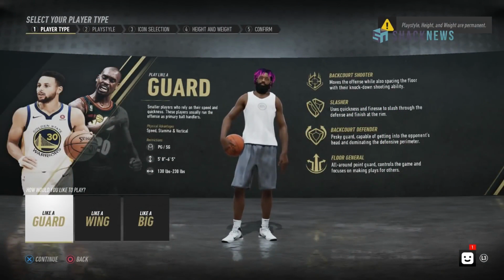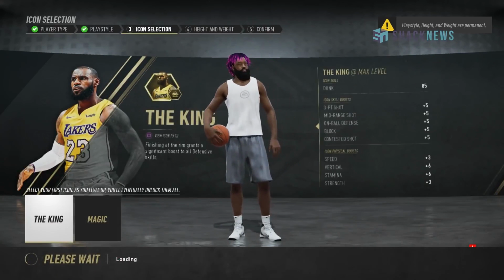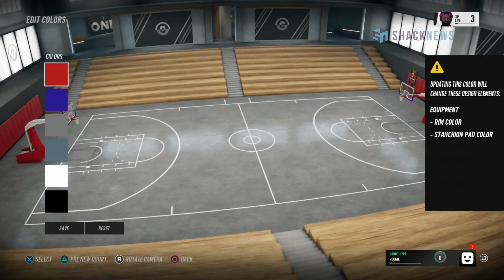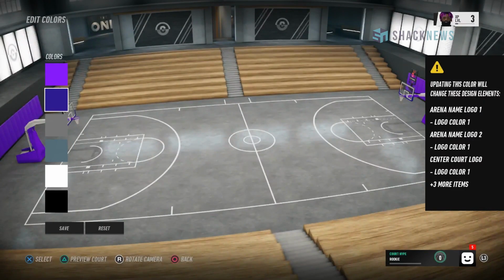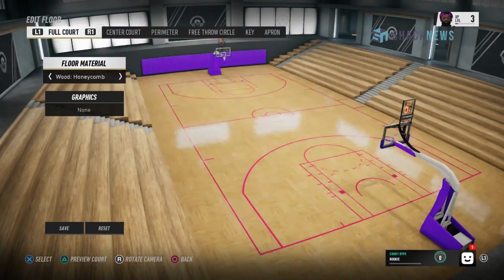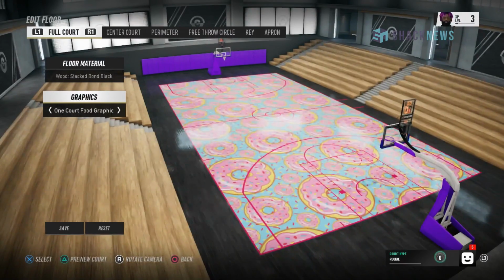NBA LIVE 19 Player and Court Customization Detailed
About NBA Live 19

NBA Live 19 will be be a sim-oriented basketball game, which aims to realistically portray the real National Basketball Association. Running on the IGNITE engine, it retains features such as Dynasty Mode, ESPN presentation, right stick dribbling controls, Rising Star, Ultimate Team, NBA Rewind, BIG Moments, LIVE Pro-Am, and other established staples of the NBA Live series. A new single player mode encompassing the NBA and streetball titled The One.